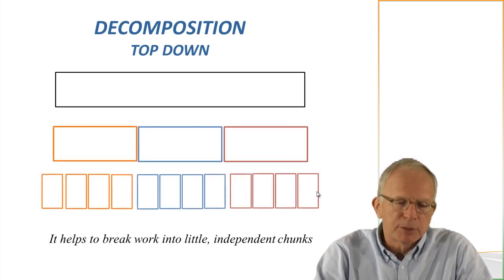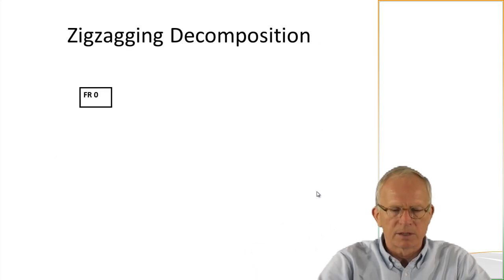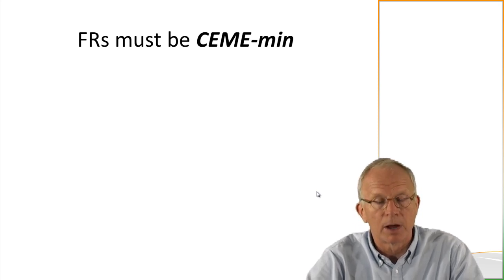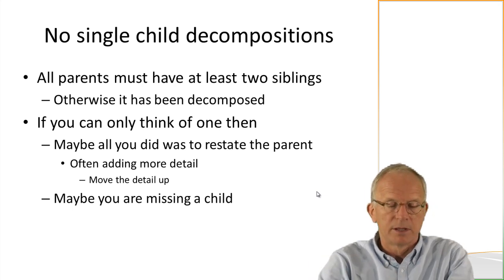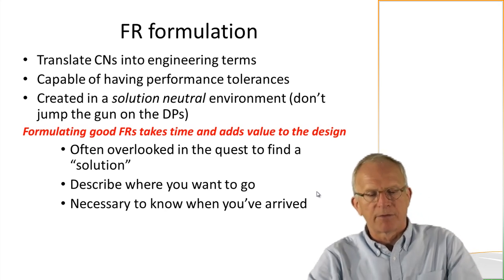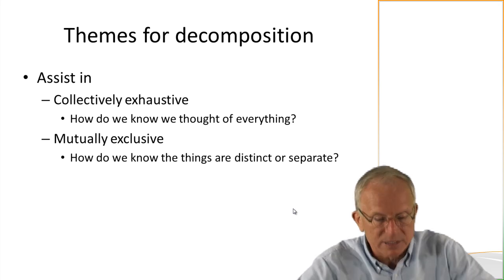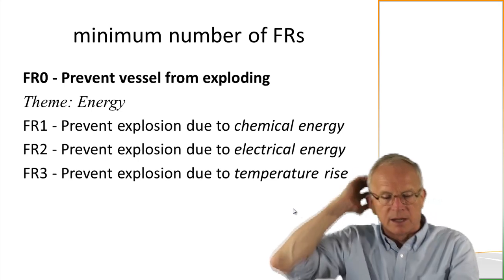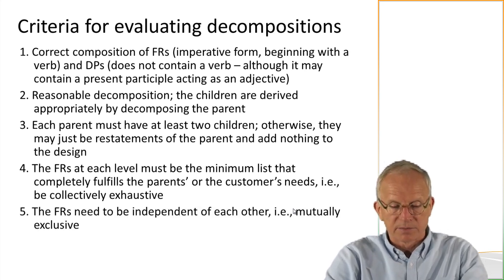axiomatic design vol1 05